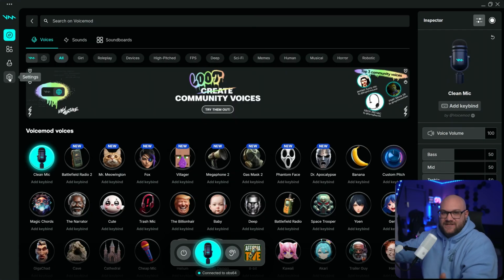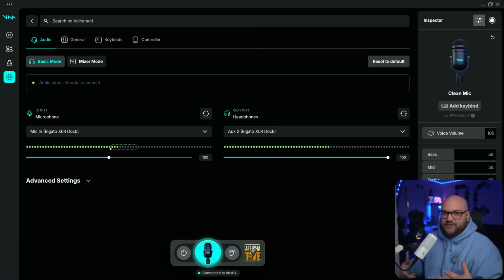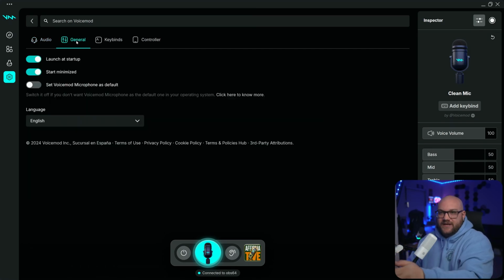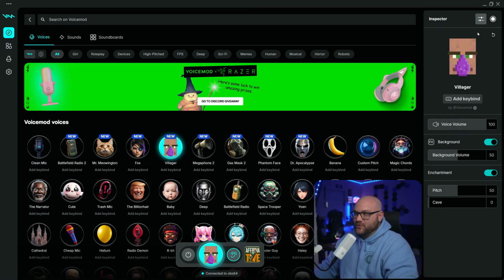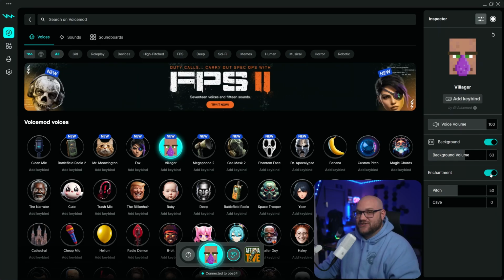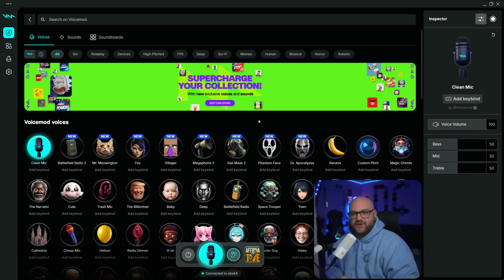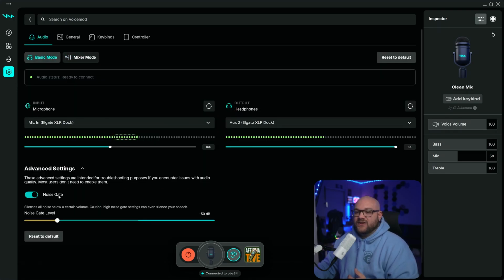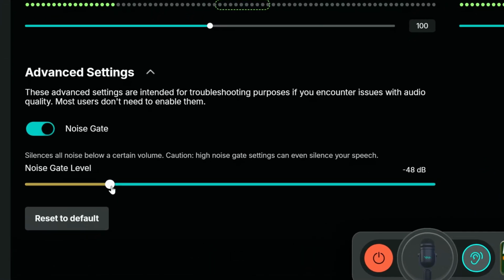Voicemod Beginner’s Guide: Unlock Amazing Voice Effects in Minutes! 🎤✨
Transform your voice and level up your online presence with Voicemod! 🚀 Whether you're gaming, streaming, or just having fun, this quick start guide will walk you through everything you need to know:

🔥 Explore Voicemod’s voices, soundboards, and community creations
🎧 Set up your microphone for crystal-clear sound
🎙️ Make a $50 mic sound like a $500 one with pro settings
🎮 Discover top voices and trends for Discord, Fortnite, Valorant, and more

👀 Don’t miss the before-and-after transformation that’ll blow your mind! Start your voice-changing journey today.

Hosted by @DarkenedCyrus